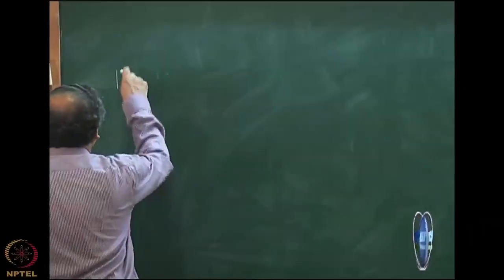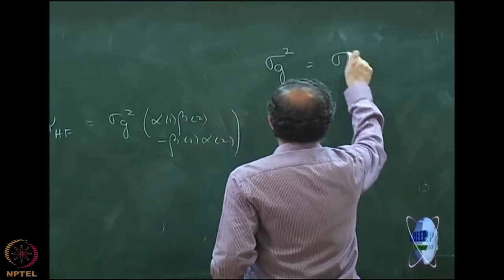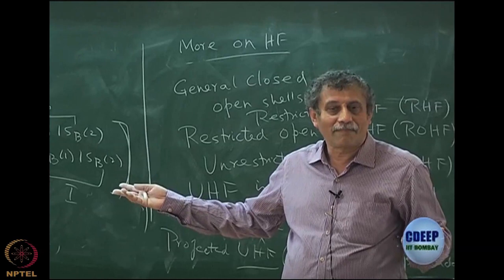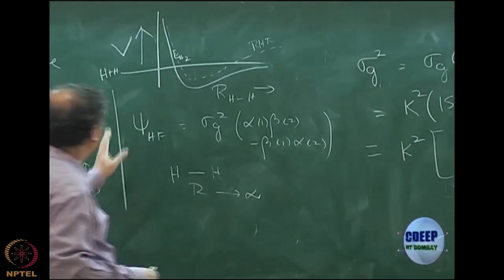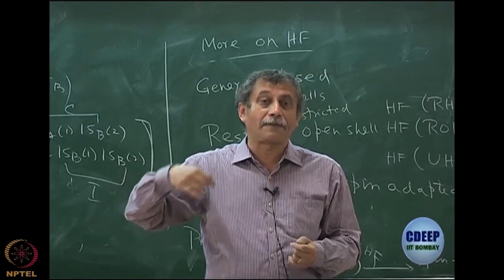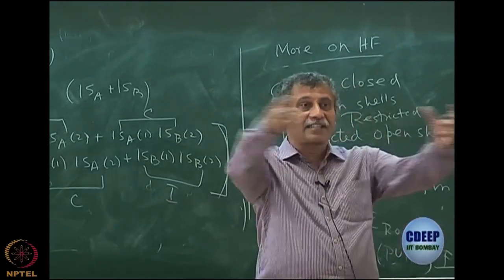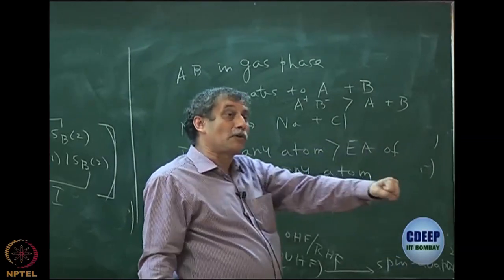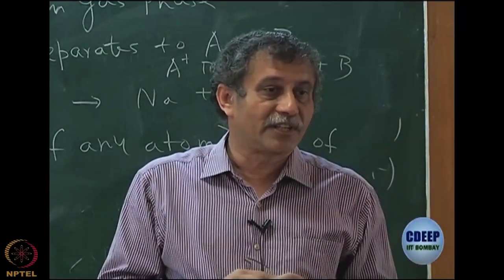Dissociation of Hydrogen molecule problem